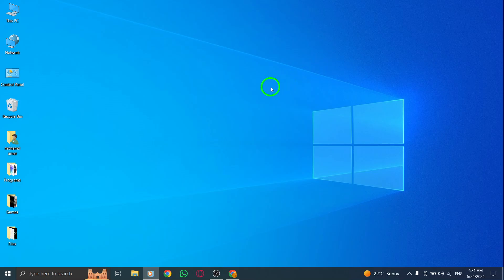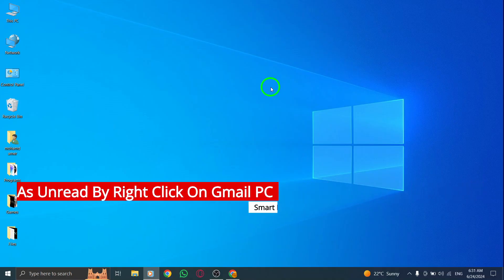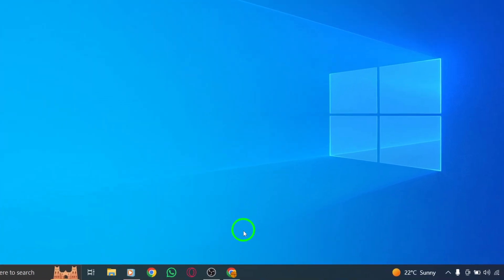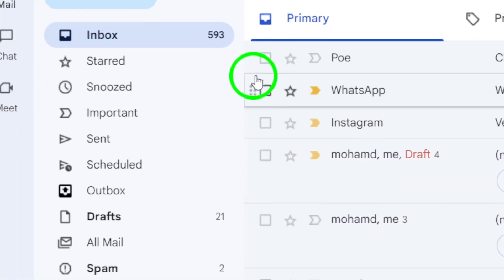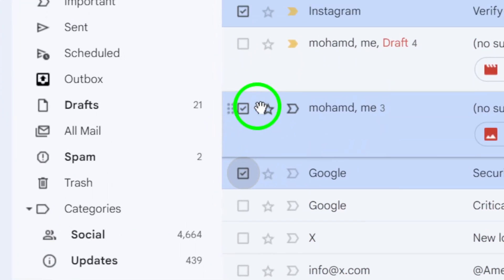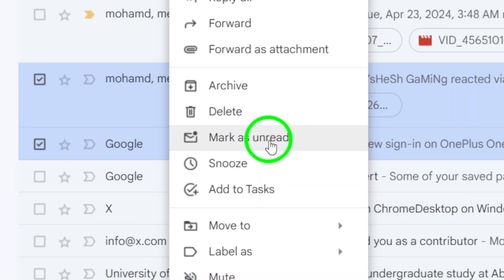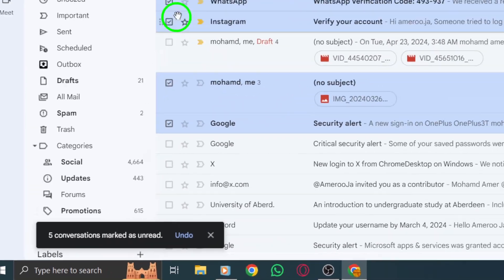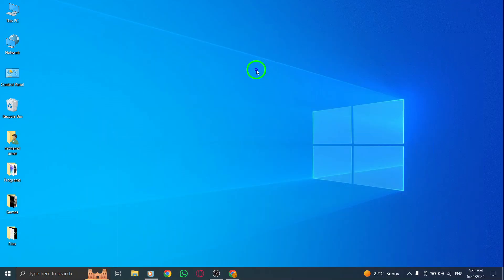How To Mark Multiple Emails As Unread By Right Click On Gmail On PC (New Update)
Learn how to mark multiple emails as unread by right click on Gmail on PC with this easy tutorial! Follow these simple steps:

 2- Check the boxes of the emails.
3- Right click on it.
4- Click on the envelope icon to mark it as unread.

Master this Gmail feature and stay organized with your emails. Gmail Email Productivity.